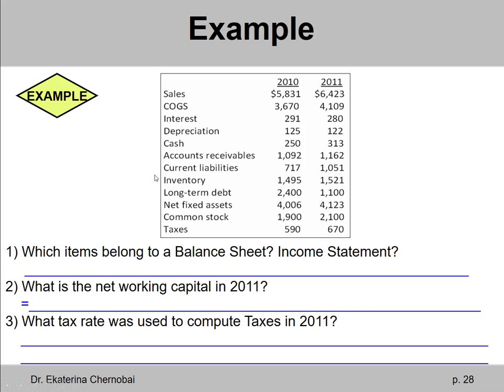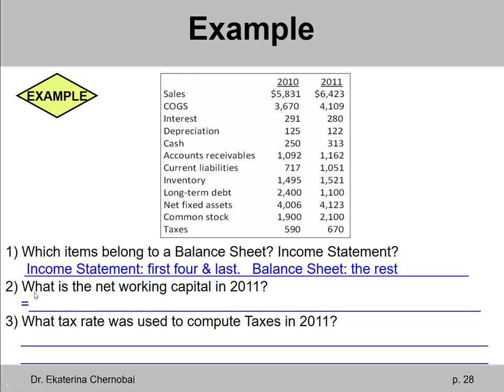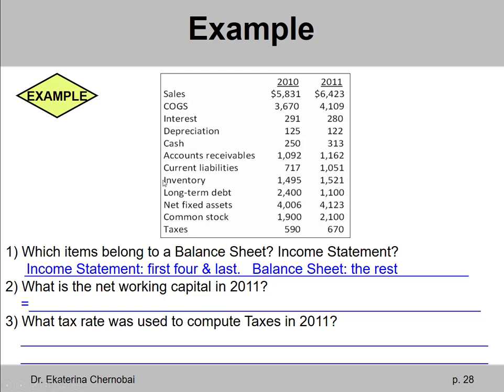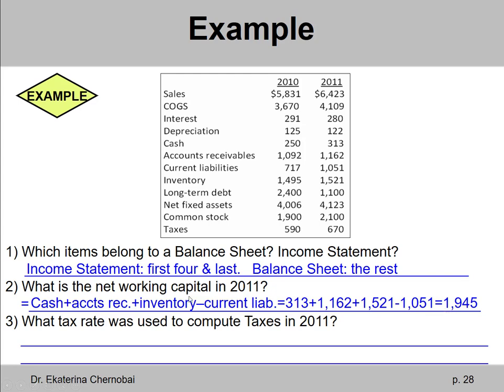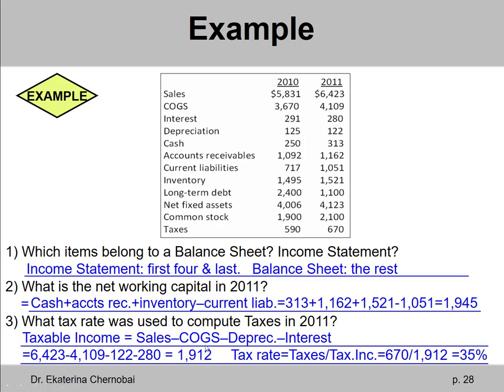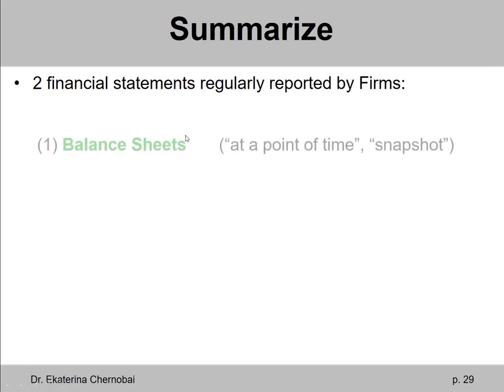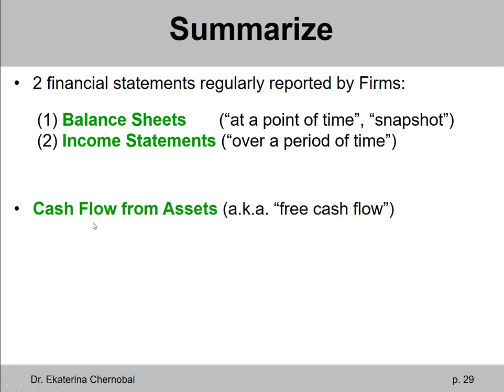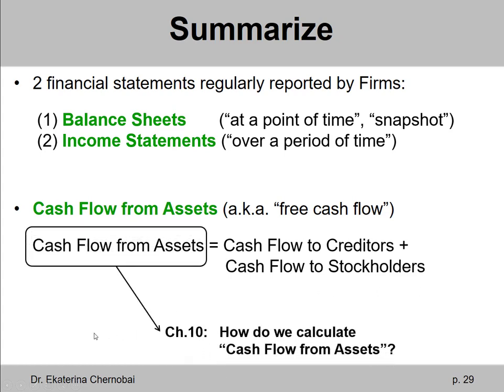(9 of 9) Ch.2 - Summary and comprehensive example on Balance Sheets & Income Statements